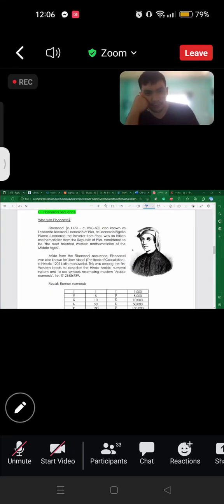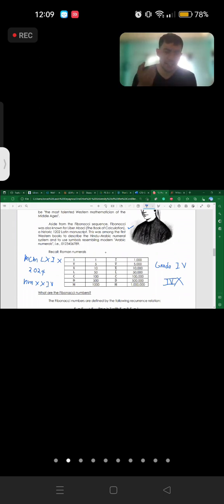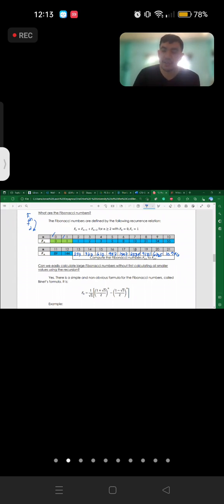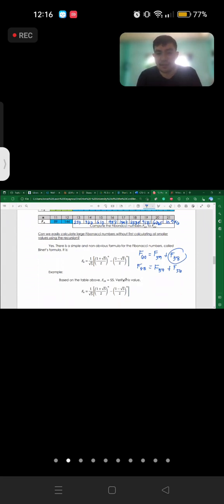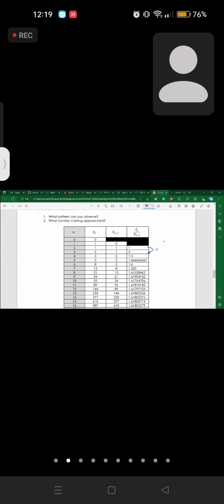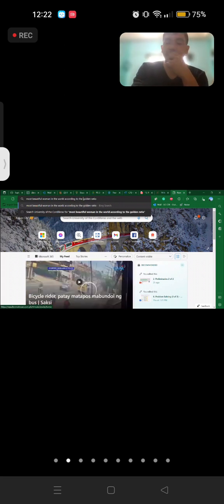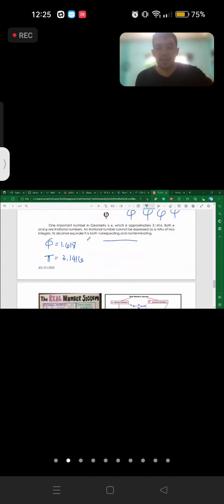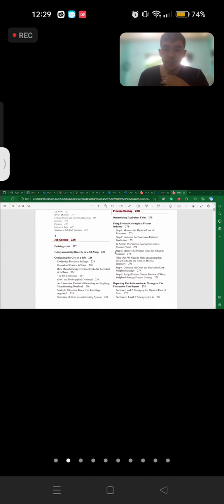Math January 28